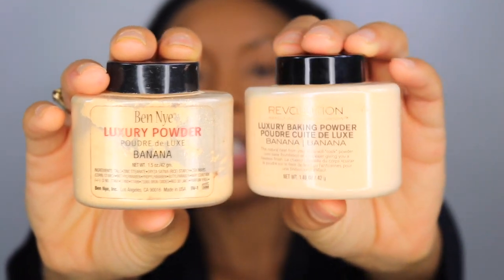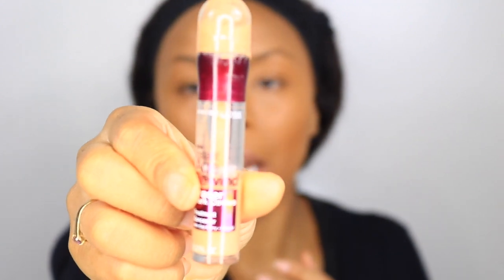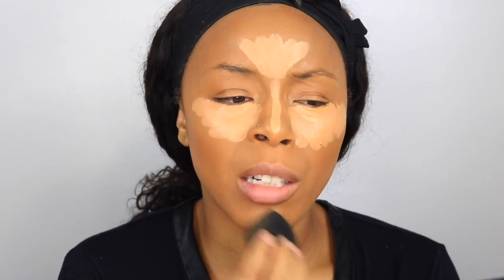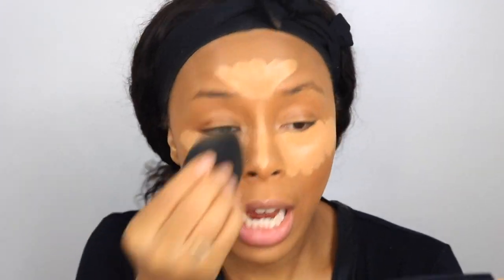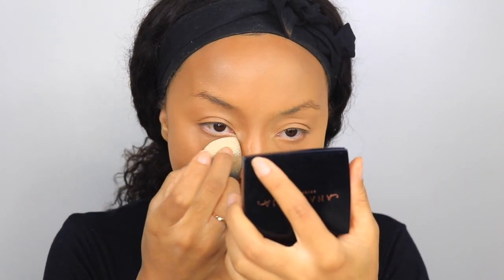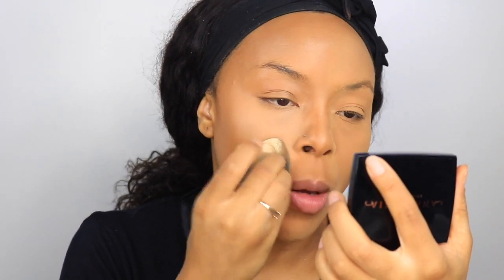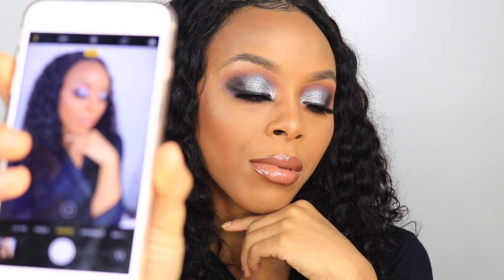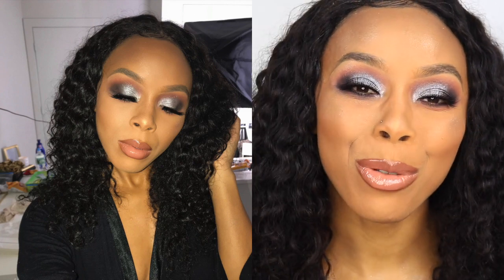The SAME powder?! | Makeup Revolution Vs Ben Nye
Hey hey! Back with another battle of the powders video.. Are these the same powder?

*PREVIOUS VIDEOS*